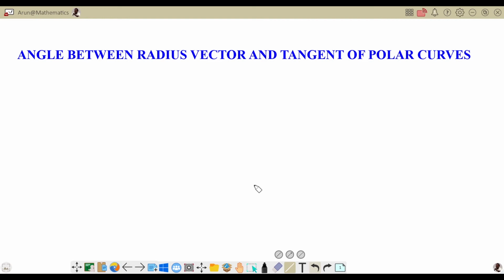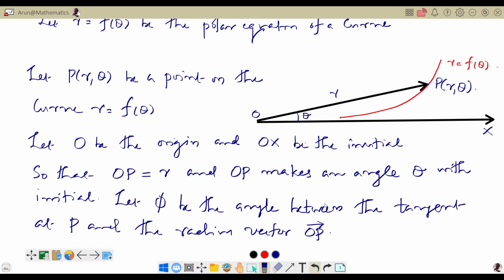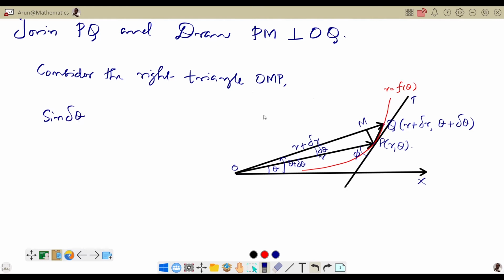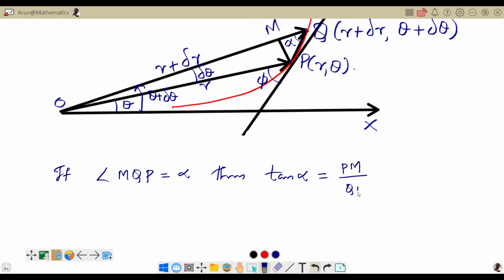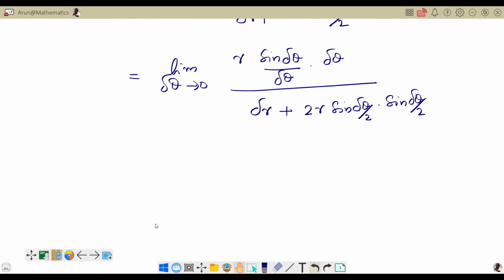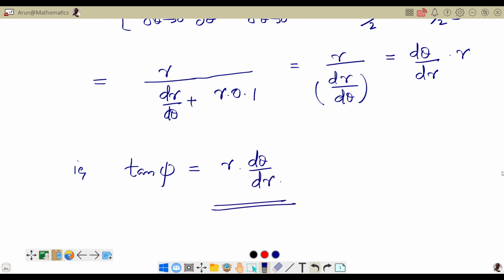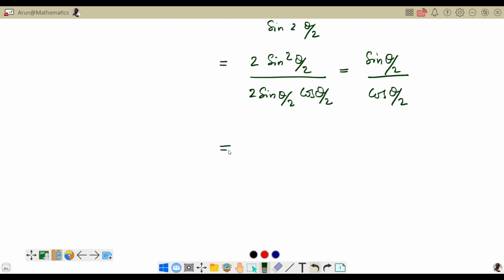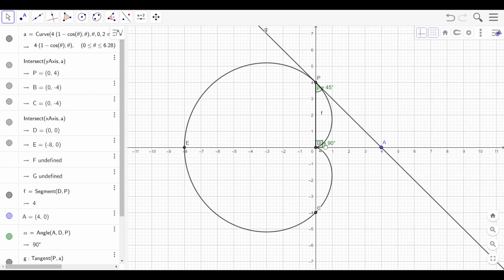Class 18 ANGLE BETWEEN TANGENT AND RADIUS VECTOR OF POLAR CURVES 3B03MAT